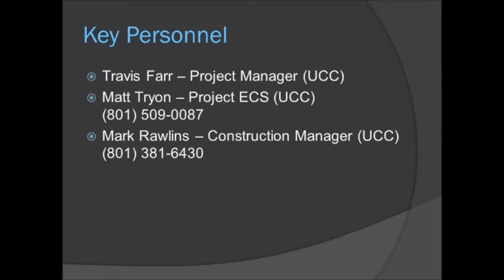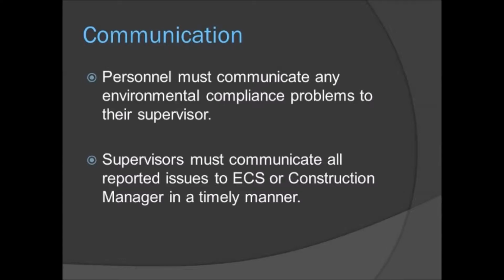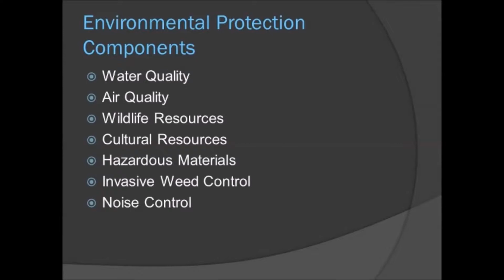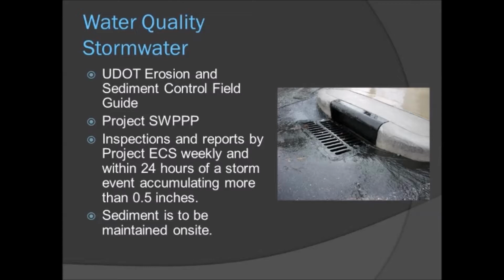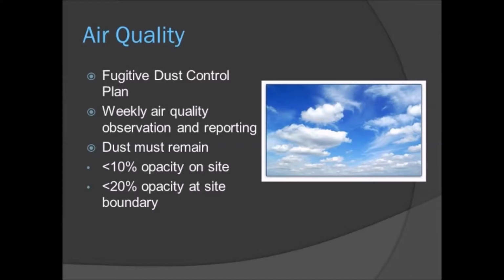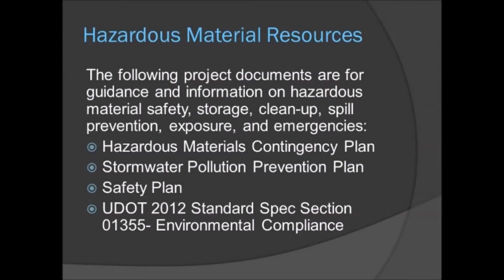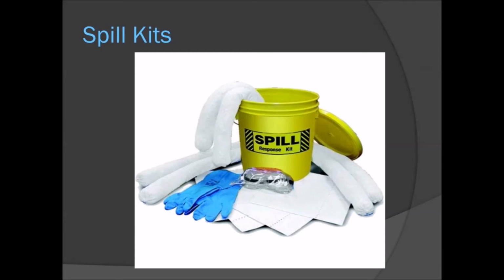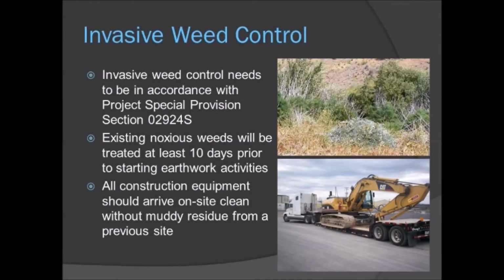SAFETY & ENV1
Utah County Constructors ("The Point" Orientation)